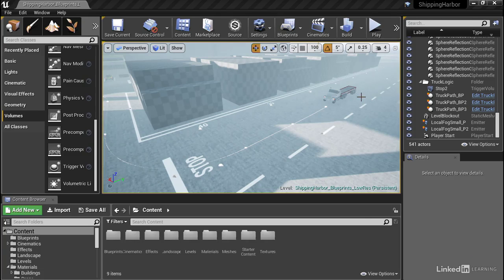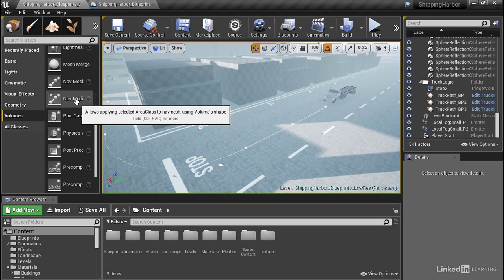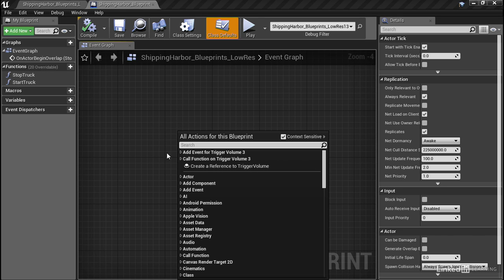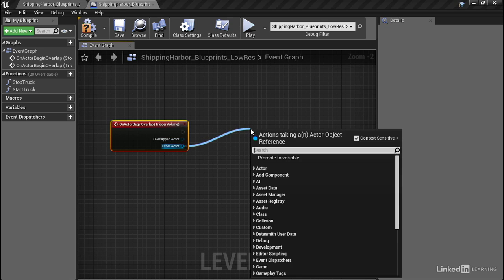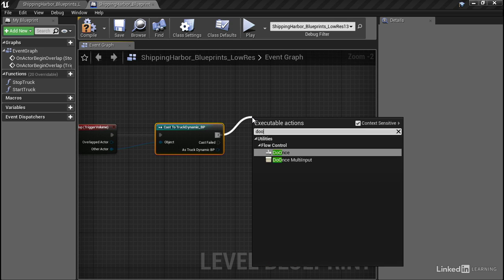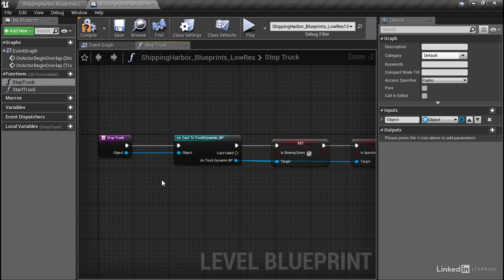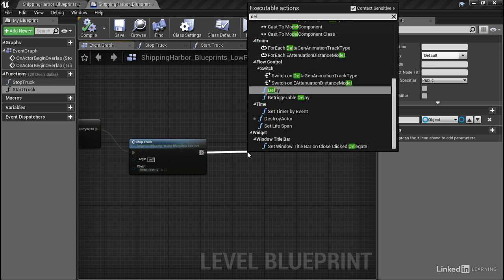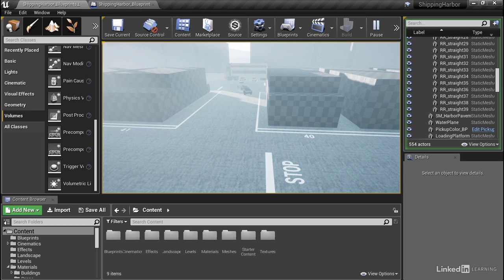36 Controlling the truck with a Level Blueprint